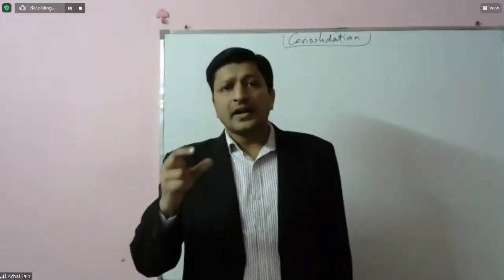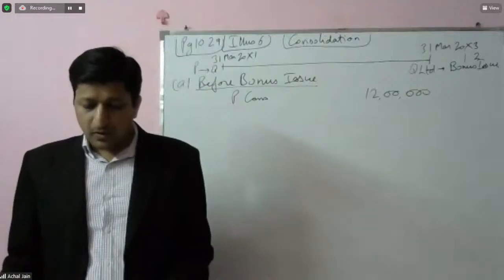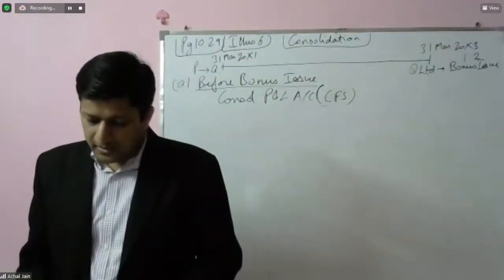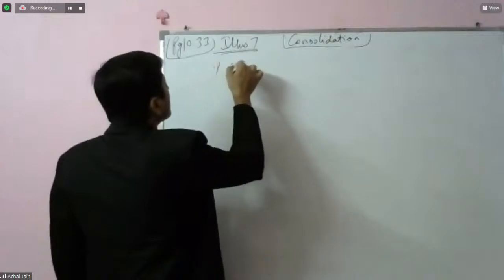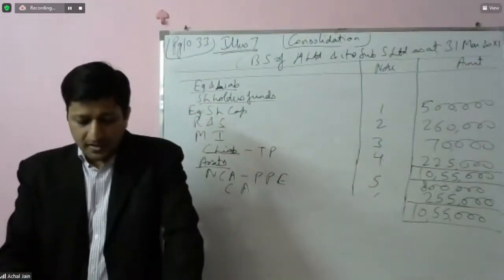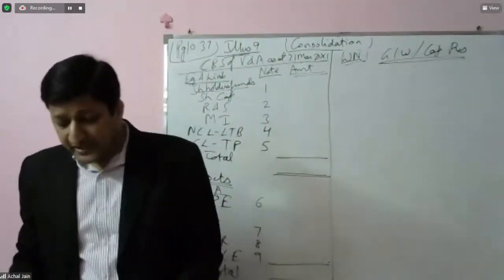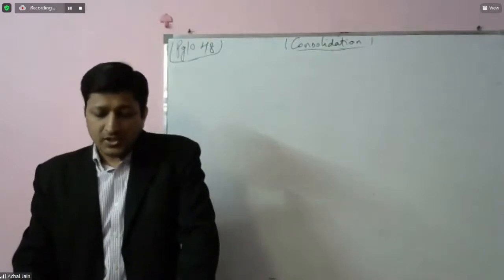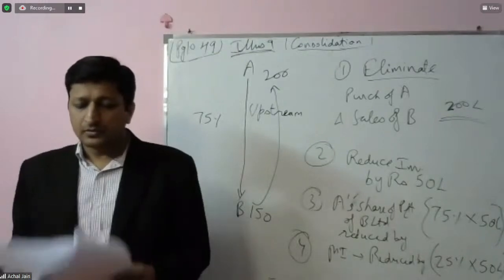Intermediate Paper 5 AA | Topic: Consolidation | Session 1 | 04 OCT, 2021